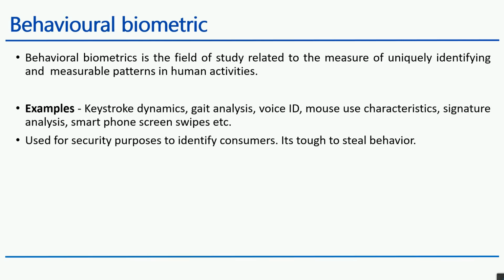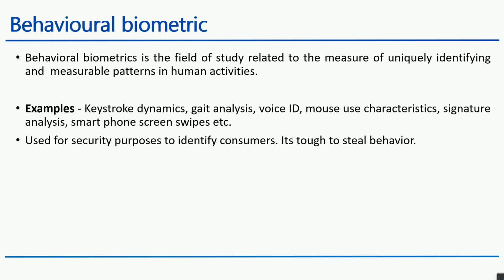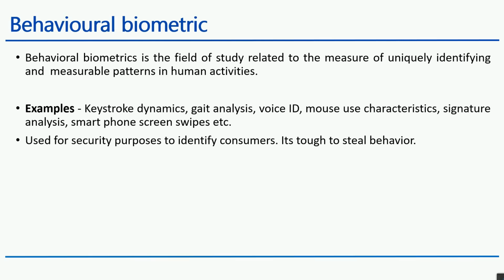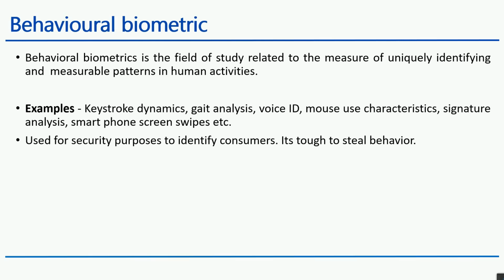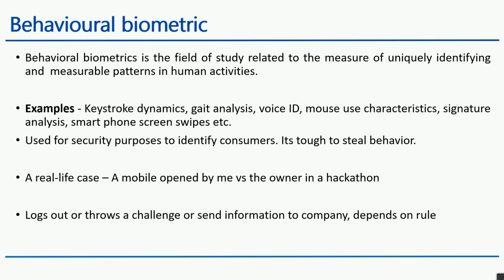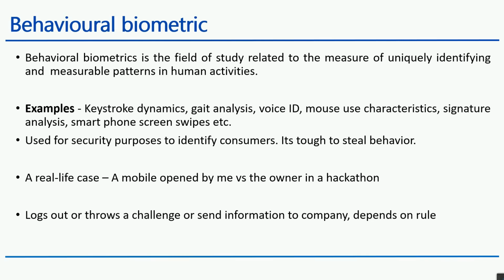Course on - Biometric Based Digital Payments. FinTech. Course Link Below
If you use Apple and Samsung and any mobile device you must have seen the biometric-based phone lock, unlock and digital payments. Biometric in these payment systems means fingerprint, iris, face Id etc. However, there are many other types of biometric as well like behavioural biometric. How do you use your laptop mouse, which tabs you open in your laptop or online banking interface is also your behavioural biometric.

Have you ever wondered how does your fingerprint, iris and face etc get stored on your laptop or mobile? What information gets passed on while you complete a digital payment using your biometrics?

In this Business-Oriented course, we will understand; (Please see the introduction video for course overview)

- Definition and types of biometric, behavioural and physical biometrics, how to choose the best biometric system for deployment, factors, technology behind biometric capture, registration and verification, 1:1 and 1:n matching, biometric system performance management terms and ratios, impact of biometric failure, biometric based digital payments, Face, Iris and fingerprint based payment, NatWest and Royal Bank of Scotland's biometric card video, CVM, ODCVM, Digital payments, payments processing, fintech, digital finance, risk in biometric system.

We look forward to meeting you in the course.

Happy Learning.